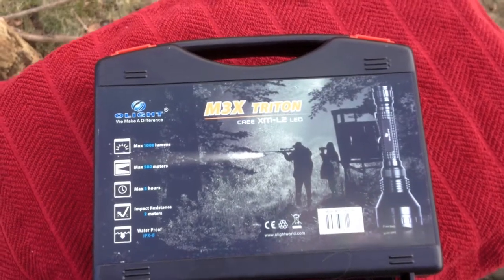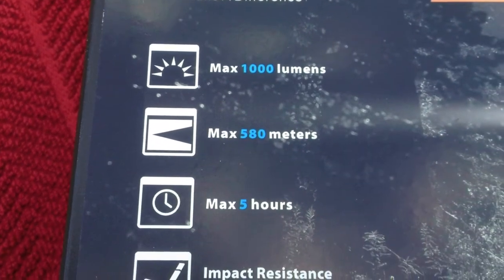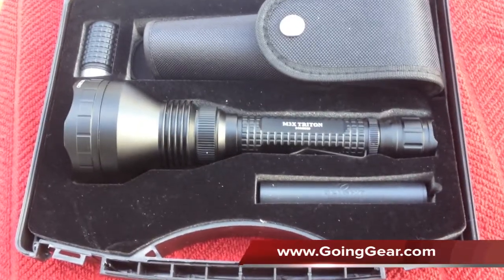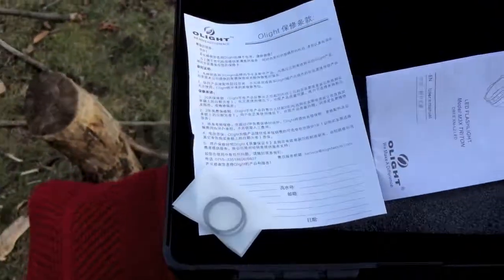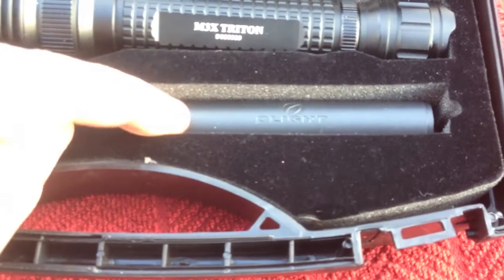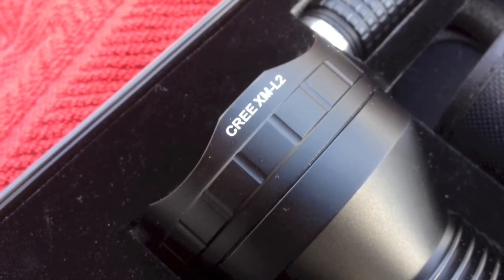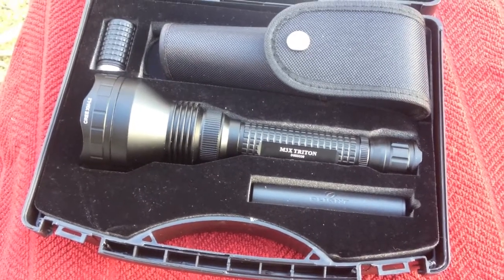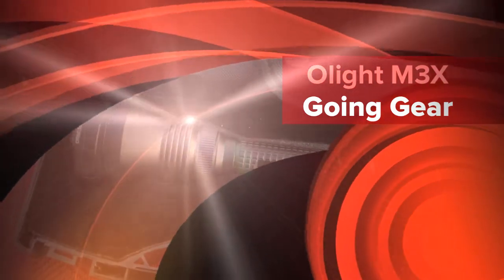Olight M3X XM-L2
The Olight M3X has been updated with the CREE XM-L2 LED, giving 1000 lumens on max output and 580 meters of throw.  The light can be used with or without the included extender, giving you the option to have a smaller size or extended runtime.

Features:
Assembled with the latest Cree XM-L2 LED, output up to 1000 lumens and 580 meters of throw (beam distance)
Crenellated bezel and tail designed for close combat
ATM (Active Thermal Management System) helps prevent the LED and other components from high temperatures.
Smooth reflector offers perfect beam and long throw
Shatter and scratch resistant anti-reflective double coated ultra clear lens with a light transmission rate of 99%
Friendly user interface accessed by tightening and loosending the head
Highly water resistant to IPX-8
Powered by 2 x 18650 or 4 x CR123 when using the included extender tube, 3 x CR123 when not using the extender
Removable stainless steel clip
Standard accessories：
Extender tube
Holster
Battery Magazine
Spare O-rings
User Manual
Warranty Card